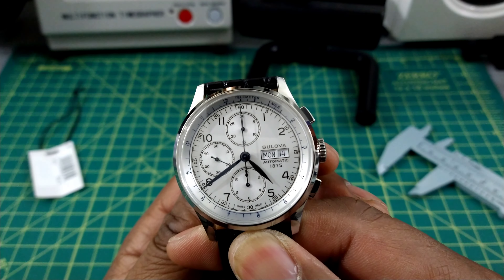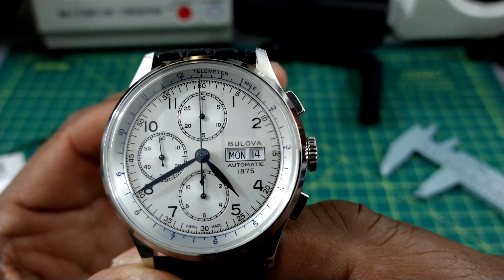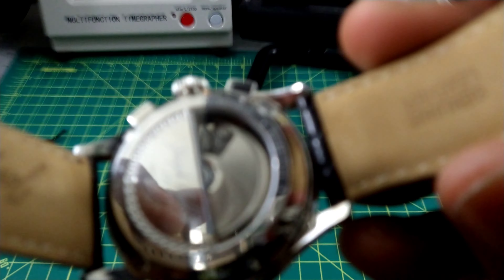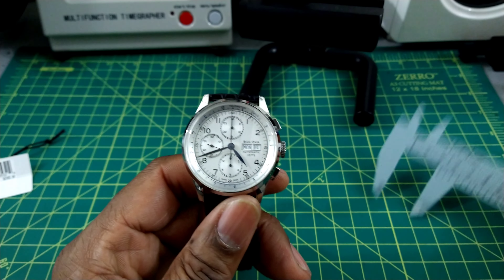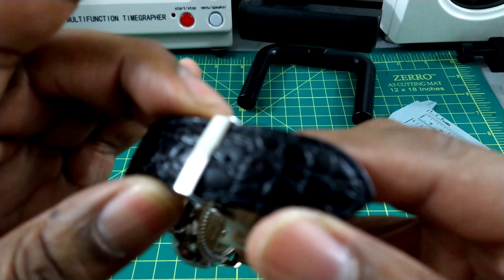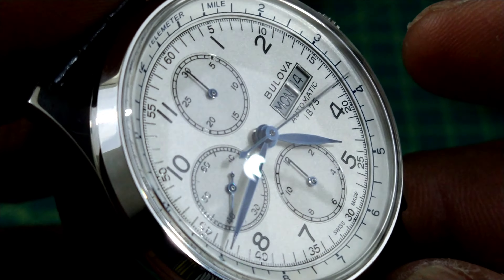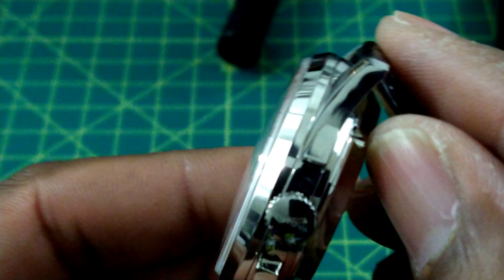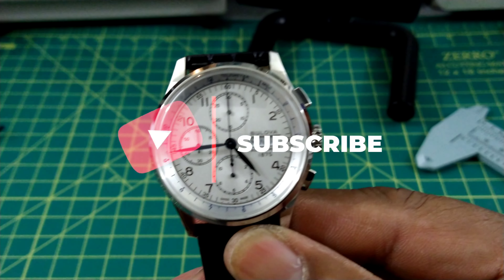Bulova " Joseph Bulova Collection Chronograph"